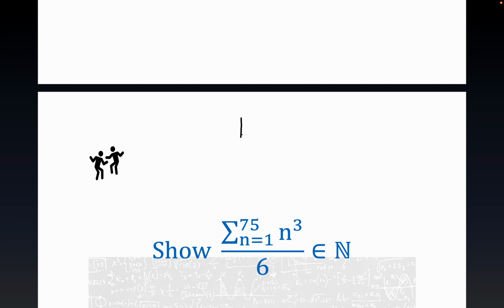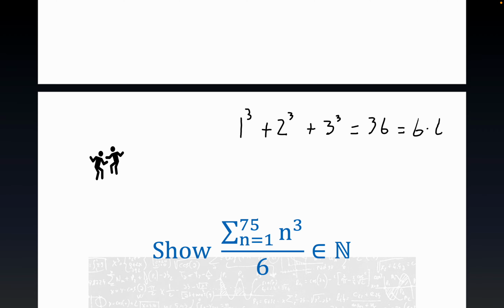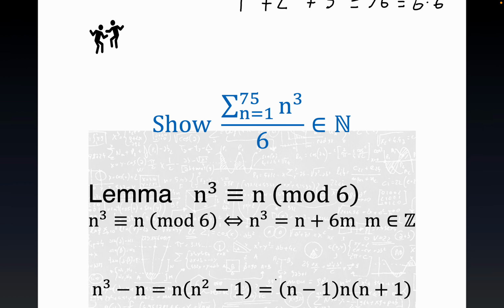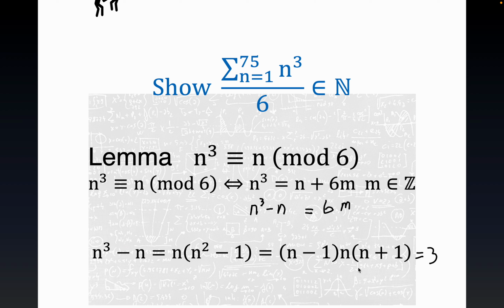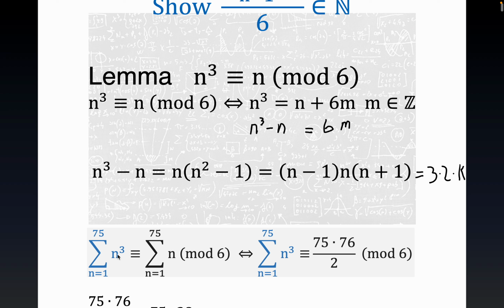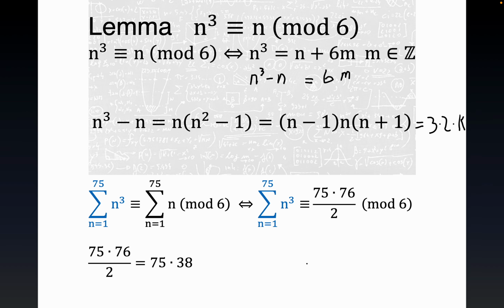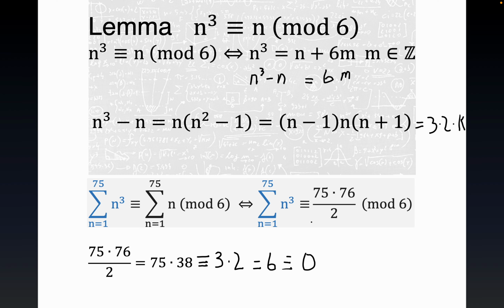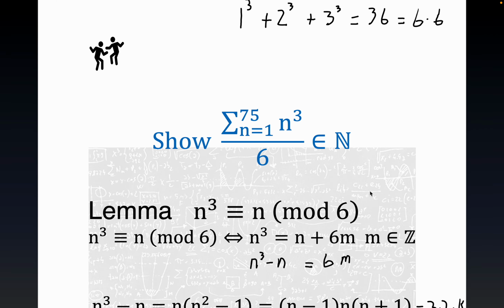Prove The Sum Of The First 75 Cubes Is A Multiple Of Six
A NON modular arithmetic way to show  the Lemma   n^3≡n (mod 6) and the famous triangular number sum formula are the key math results used in this proof. n^3≡n (mod 6)  for all integers n follows quickly from the algebraic identity n^3-n=n(n^2-1)=(n-1)n(n+1) when we note the product of 3 consecutive integers has exactly one multiple of 3 as a factor. Achari S Ganesha Kuvempu University  India  July 2014